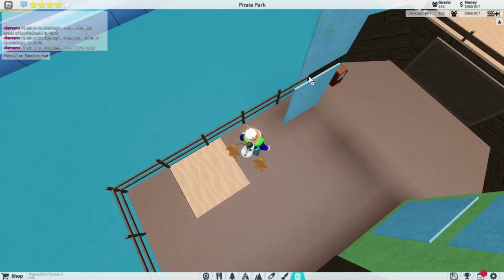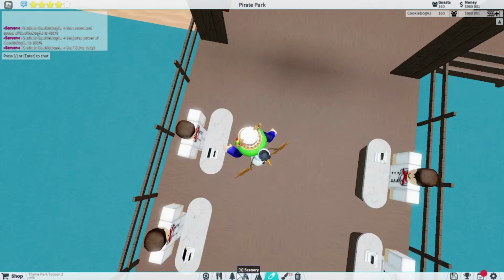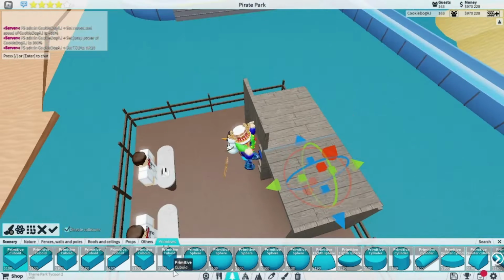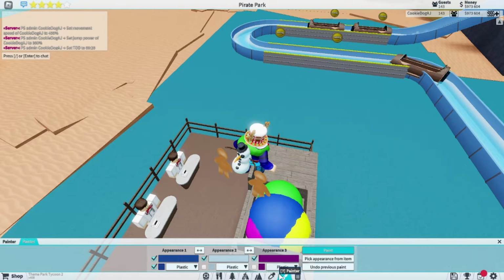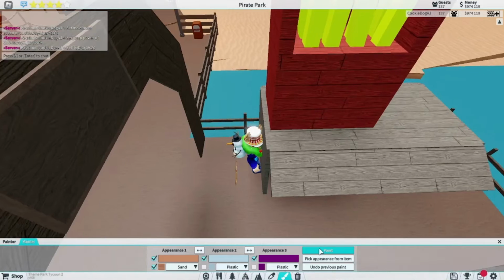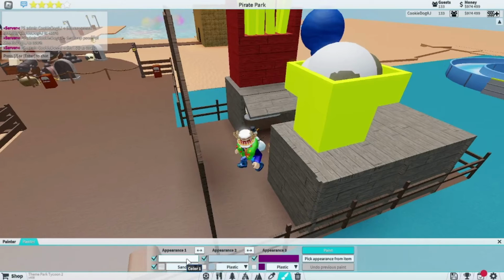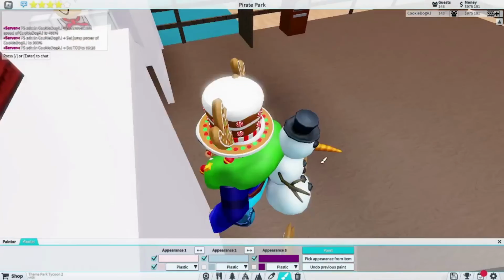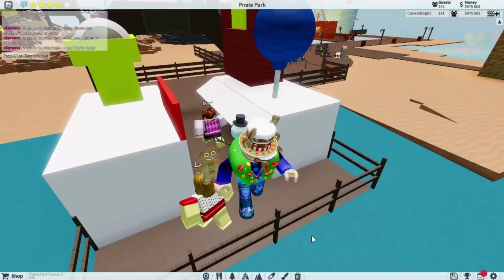Pirate Park Ep. 7! BUILDING CUSTOM STALLS!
Sub For More Vids!